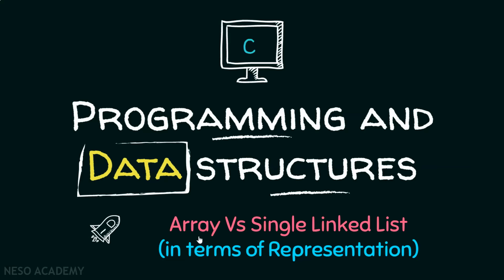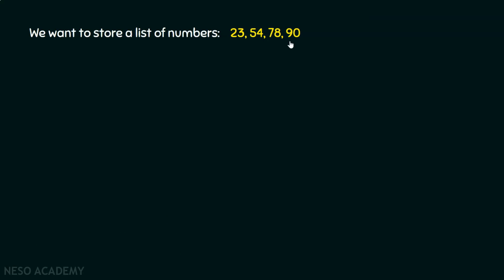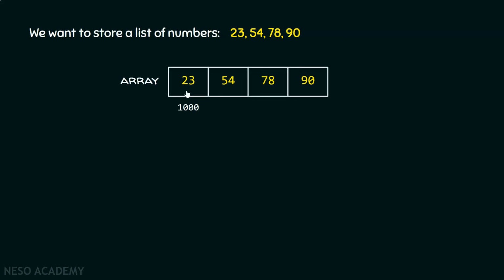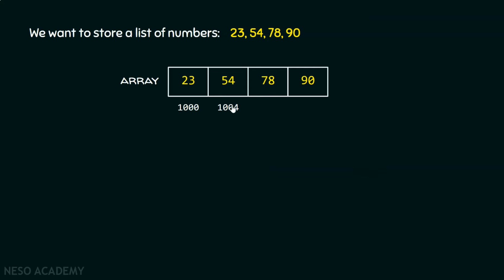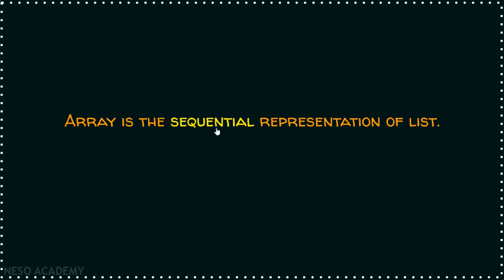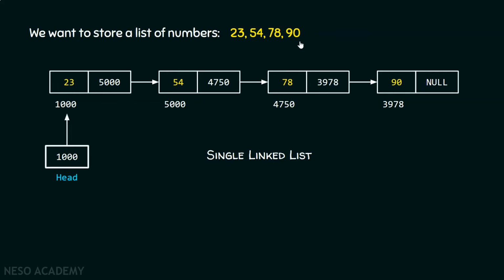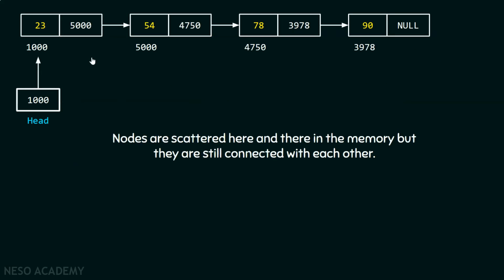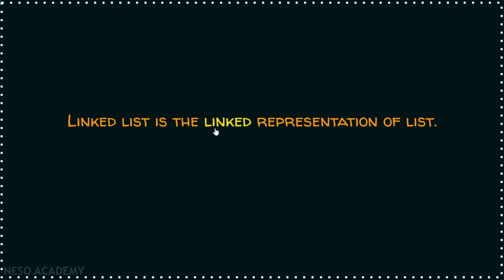Array vs. Single Linked List (In Terms of Representation)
Data Structures: Array vs. Single Linked List
Topics discussed:
1) The difference between Array data structure and Single Linked List data structure in terms of representation.
2) Storing a list of numbers in Array data structures.
3) Storing a list of numbers in Single Linked List data structures.